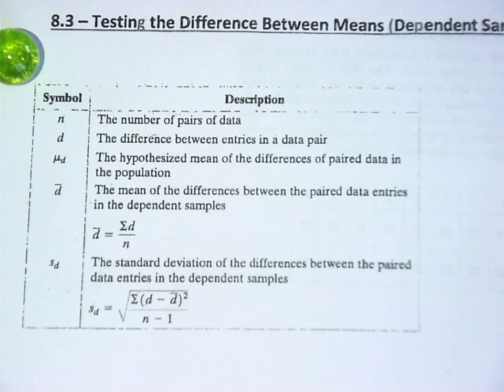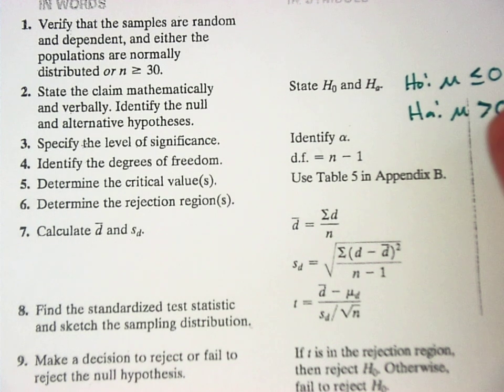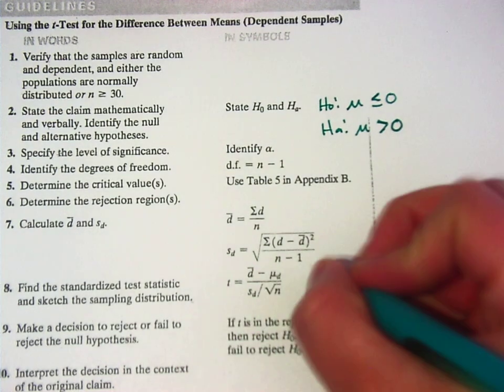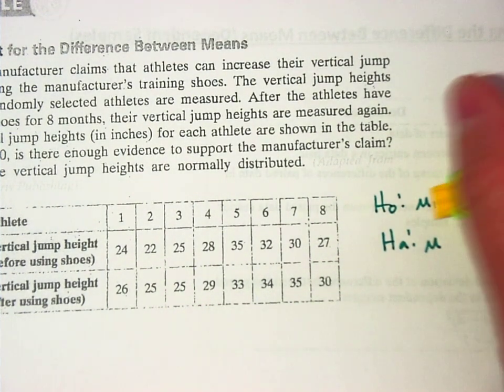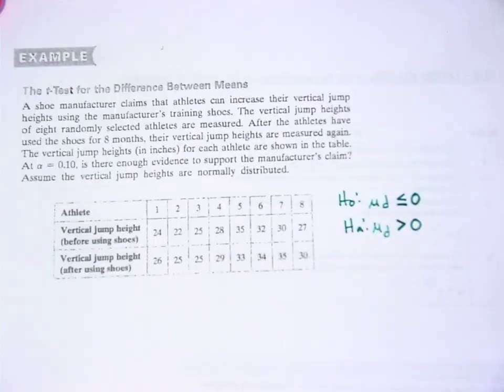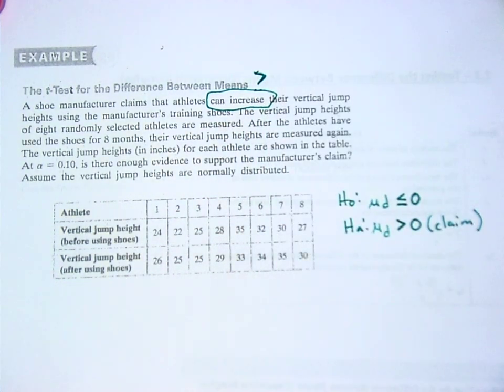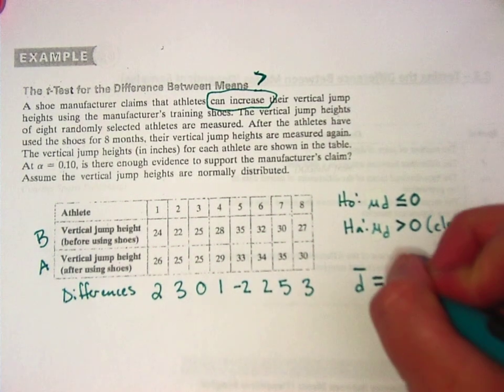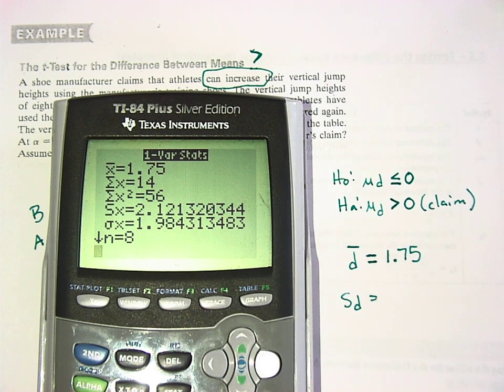AP Statistics 4/18 (Part 1)